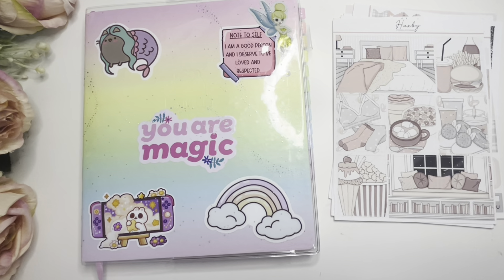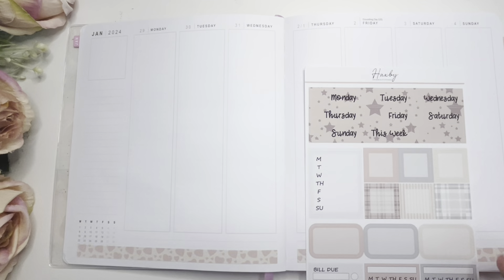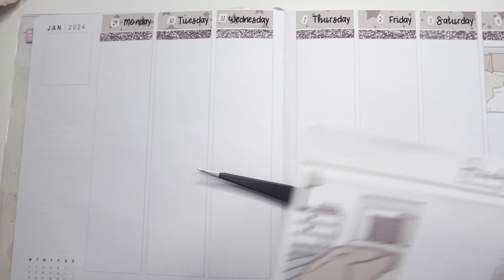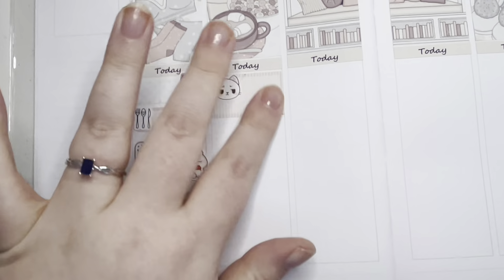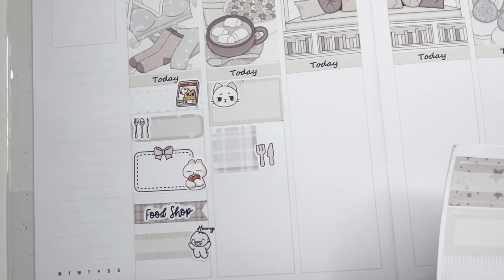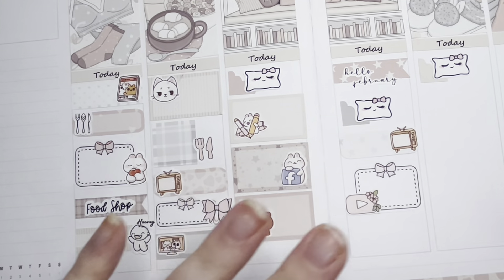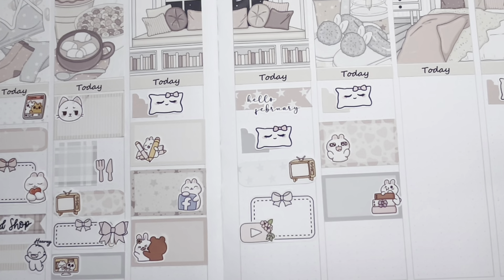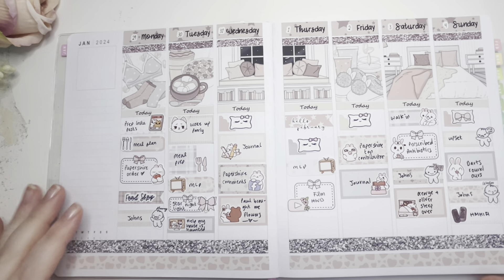Plan With Me | WIAM | My Planner Perfection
Hi guys!

Instagram.com/nikita_plans
Instagram.com/myplannerperfection

💕 A Little Dream Shop €5 off your first order💕

💕Josephine bow £5 off your first website order💕

Here's a £5 off coupon for your first order at Josephine Bow.

💜 Planner Face 💜

✨Wendy Prints✨

🛍  save £5 when you spend £25 on your first order at yours🛍

🌙 Nancy Loved Planning 🌙

Here's a kr30 off coupon for your first order at nancylovesplanning.

💙 Brithzy Crafts 💙

Here's a €4 off coupon for your first order at BrithzyCrafts.